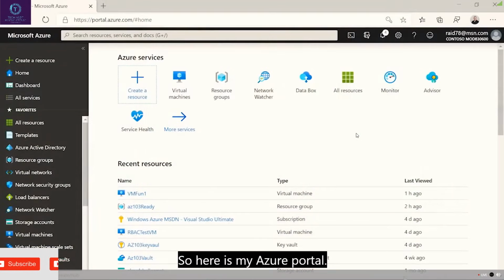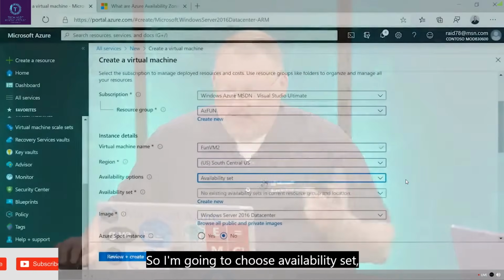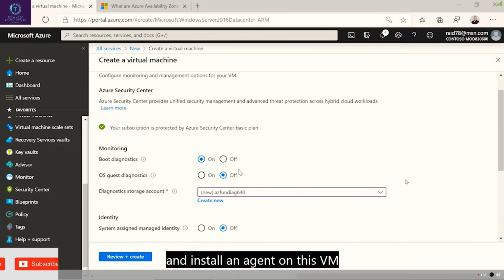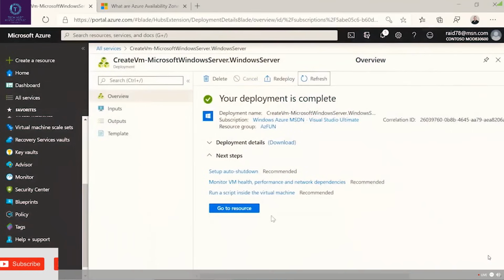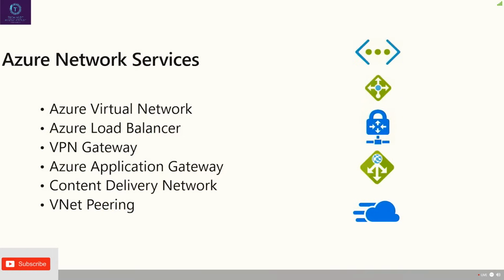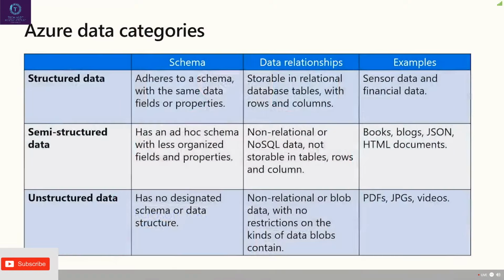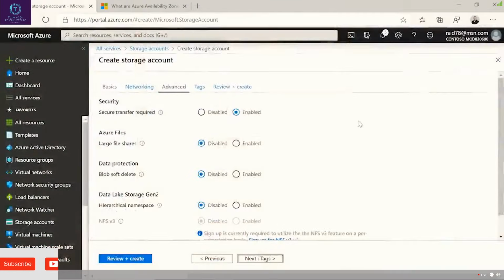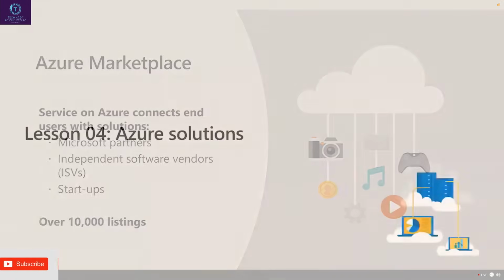Azure AZ900 in 1 hour from scratch Azure infrastructure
Azure fundamentals is a six-part series that teaches you basic cloud concepts, provides a streamlined overview of many Azure services, and guides you with hands-on exercises to deploy your very first services for free.

After completing this learning path, you'll be able to:

Understand the benefits of cloud computing in Azure and how it can save you time and money
Explain cloud concepts such as high availability, scalability, elasticity, agility, and disaster recovery
Describe core Azure architecture components such as subscriptions, management groups, resources and resource groups
Summarize geographic distribution concepts such as Azure regions, region pairs, and availability zones

1) Overview of AZURE
2) How to create VM in Azure
3)Azure networking
4) Azure storage Types